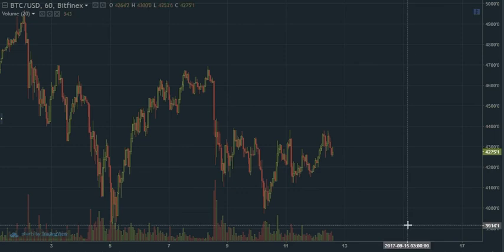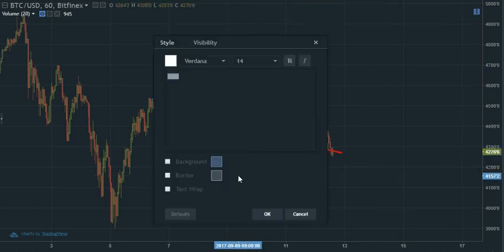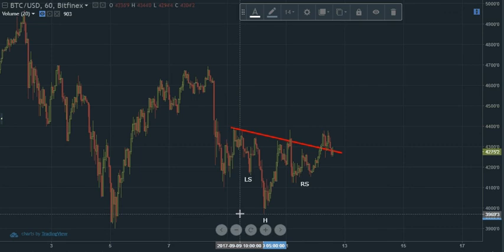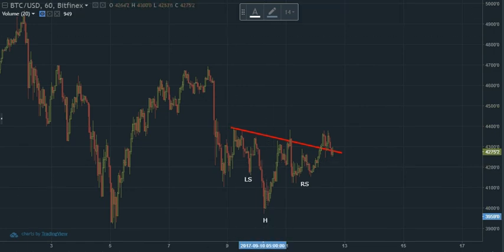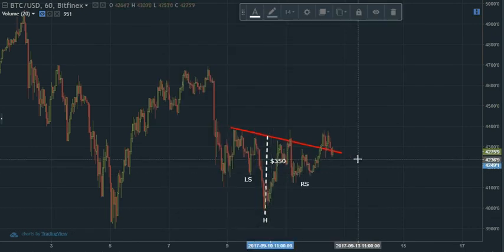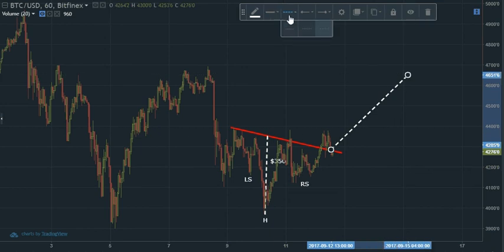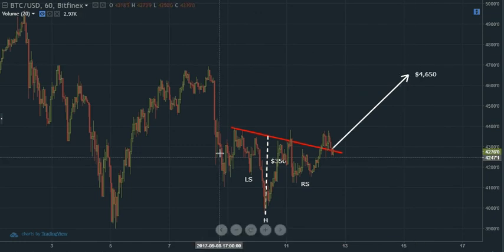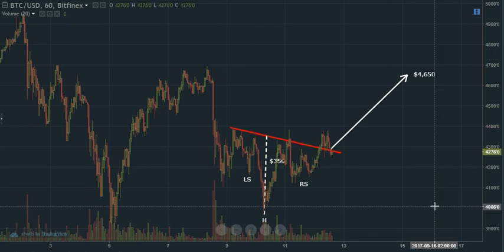BITCOIN (BTC) Head Shoulders Bottom Pattern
Describes the H&S Bottom with calculation of minimum target